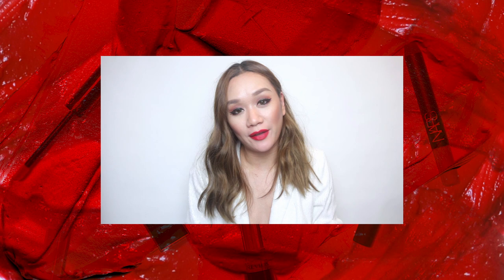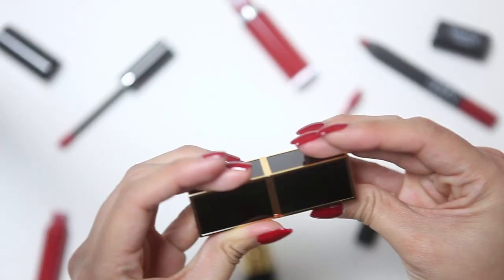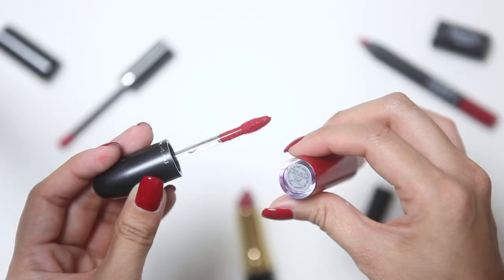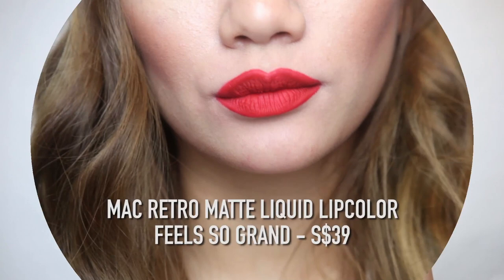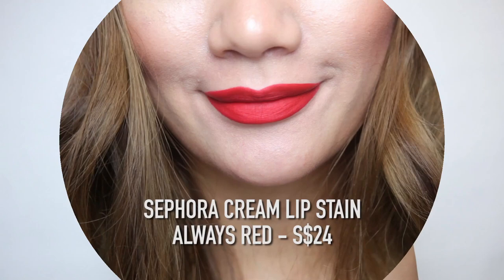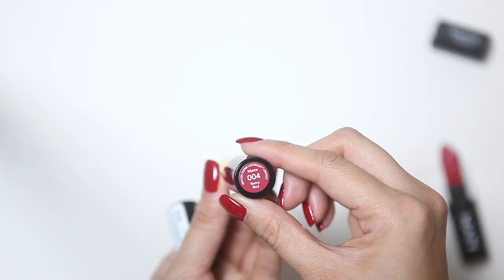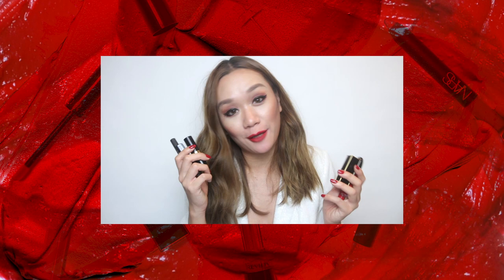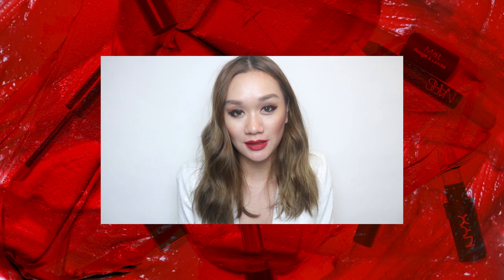Finding the Perfect Matte Red Lipstick | Girl Who Cried Wolf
Min tests some of your favourite high end and drugstore matte red lipsticks to find you the perfect red!

Products used:

[Tom Ford] Velvet Lip Colour in Velvet Cherry
[MAC] Retro Matte Liquid Lip Colour in Feels So Grand
[Sephora] Cream Lip Stain in Always Red
[Revlon] Super Lustrous Lipstick in Retro Red
[NYX] Super Matte Lipstick in Eden

ICON Asia is a brand new channel in the ICON network. It’s your ultimate lifestyle destination for fashion, beauty and wellness.

All ICON Asia talents’ opinions are their own.

ICON Asia is a new channel in the ICON network, brought to you by a team of amazing YouTubers including Sichenmakeupholic, Ross Kwan, Girl Who Cried Wolf, Michelle Dy and DMT Stylist. It’s your ultimate lifestyle destination for fashion, beauty and more!